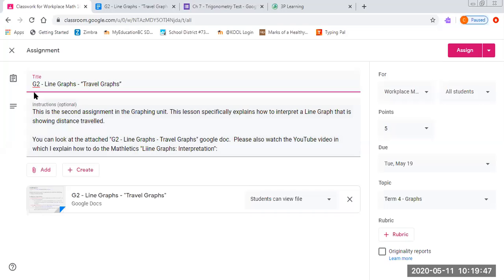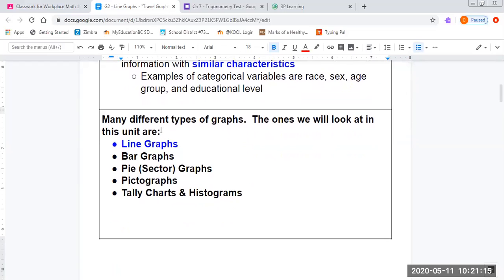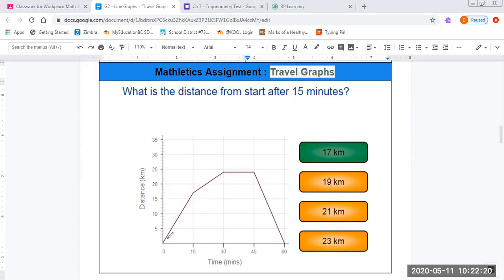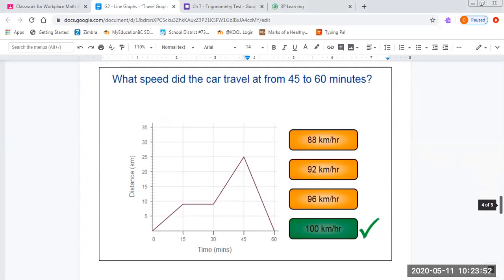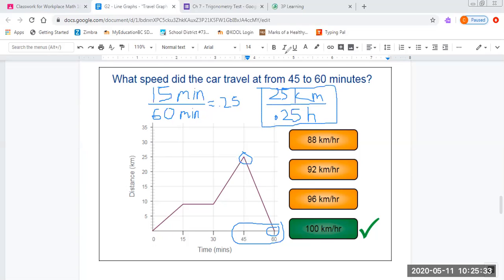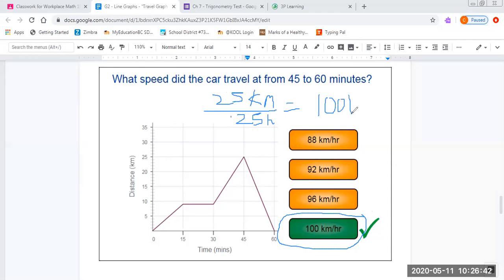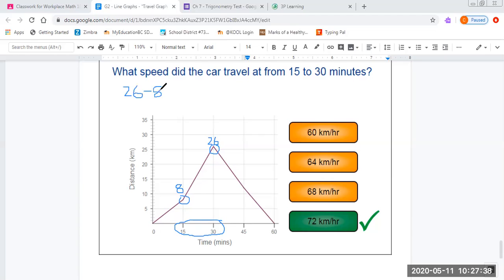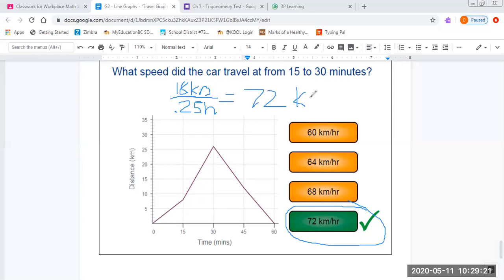G2 - Line Graphs - "Travel Graphs"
This video explains how to interpret line graphs that show distance traveled over time.